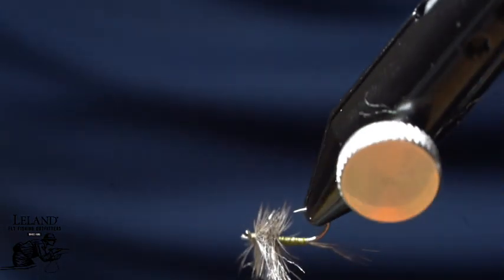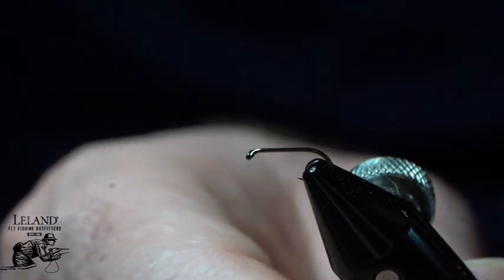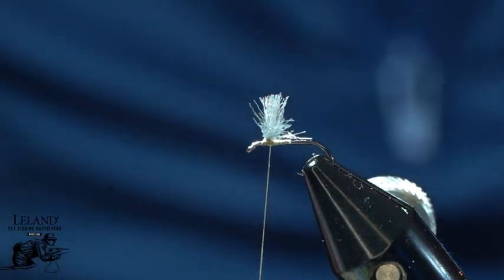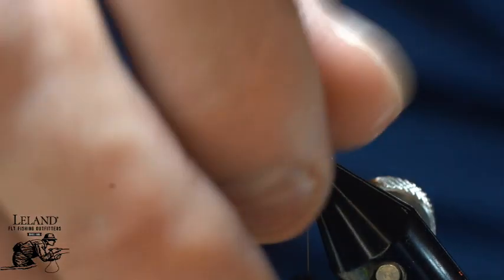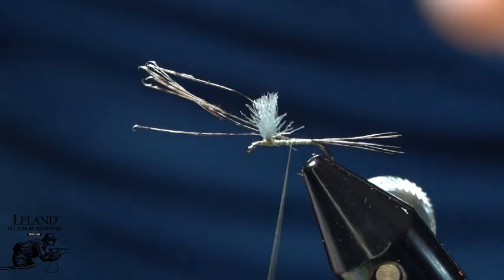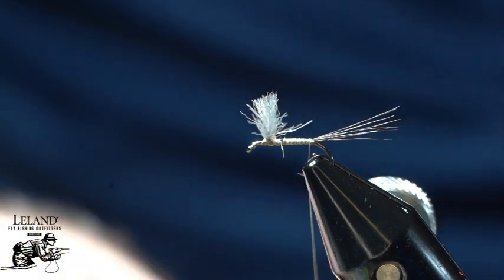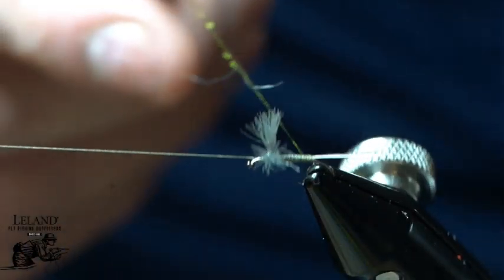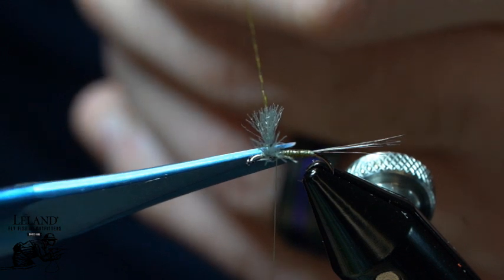How to Tie John Barr’s BWO Vis-A-Dun | Perfect Blue Wing Olive Fly for Trout Fishing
✨Welcome to the channel "lelandfly"! ✨

Hi, this is Brandon Moon with Leland Fly Fishing, and tonight, we’re tying up a killer Blue Wing Olive pattern — the Vis-A-Dun by John Barr! 🪰 This fly is perfect for those Blue Wing Olive hatches and will become a must-have in your fly box! We're tying this in size 16 using the Moonlit Premium Tagata ML102 Barbless Hook.

🔗 Hook: Moonlit Premium Tagata ML102 (Size 16)
🧵 Thread: Semperfly Classic Wax Olive Dunn 12/0
🦆 Tail: Coq de Leon medium Dunn fibers
🪶 Wings: Semperfly Poly Yarn in medium Dunn
🪶 Body: Veevus Body Quill Olive
🪶 Hackle: Whiting Farms Medium Dunn Saddle Hackle

Watch as I take you through each step, from separating the wings, figure-8 wrapping, creating that perfect tail with Coq de Leon fibers, and using Veevus Body Quill for a sleek tapered body. 🌊

Let's make sure this video gets out to all fly anglers— your support helps us grow and reach others in the fly-fishing community. Tight lines, and we’ll see you on the water! 🎣✨

Enjoy the video, and may your fishing adventures be filled with joy! 🎣✨🌊🌈